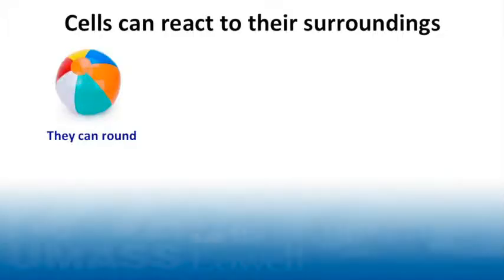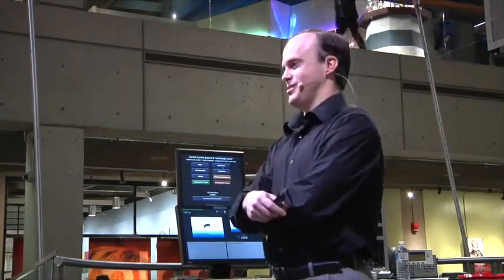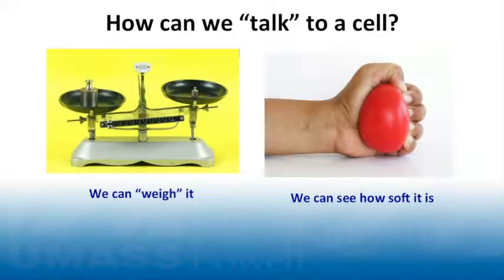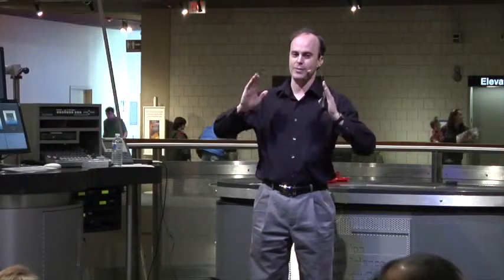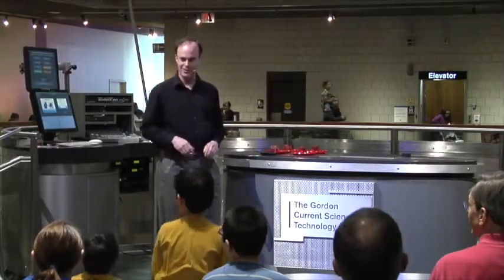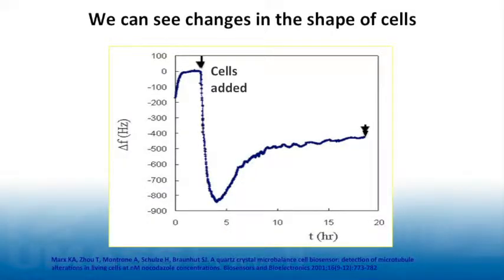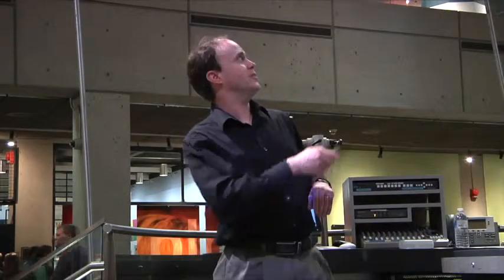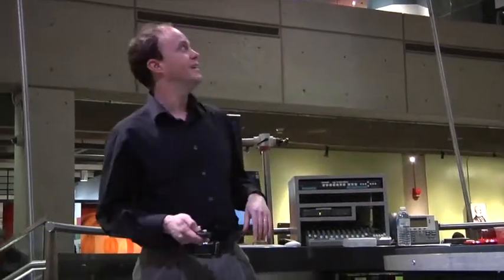The Nanocanary - Using Living Cells as Sensors - Joel Therrien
Professor Joel Therrien from UMass Lowell talks about the "Nanocanary" - a new type of sensor that uses living cells to detect toxins in the environment.  Presented at the 2013 NanoDays celebration at the Museum of Science in Boston, with support from the Center for High-rate Nanomanufacturing and the National Science Foundation.